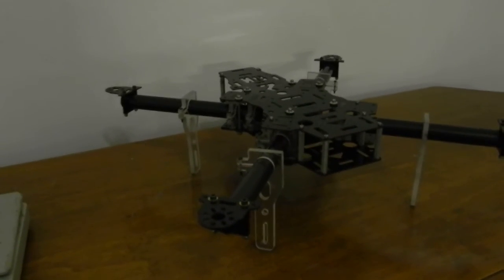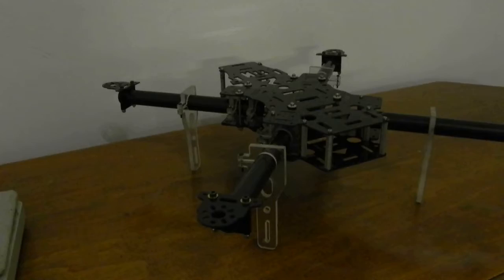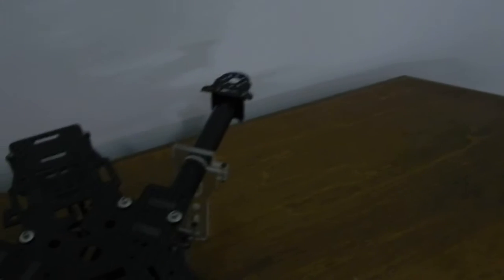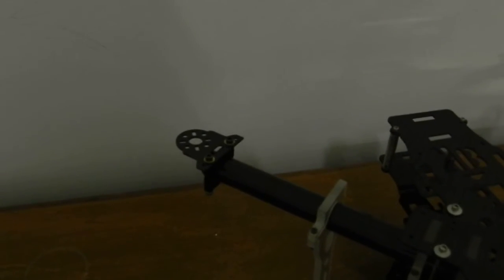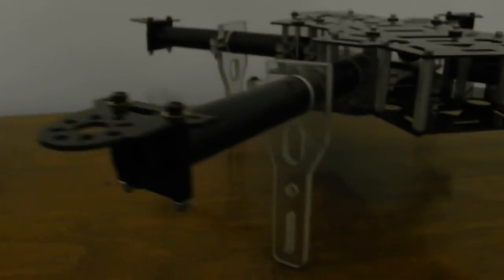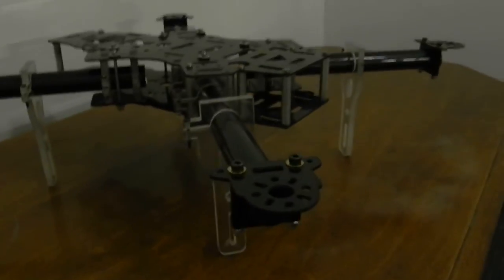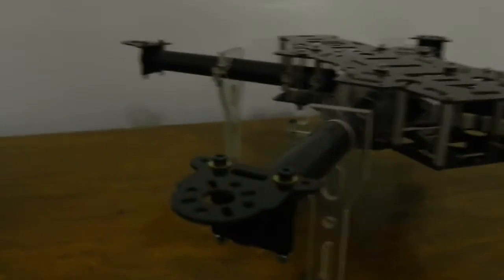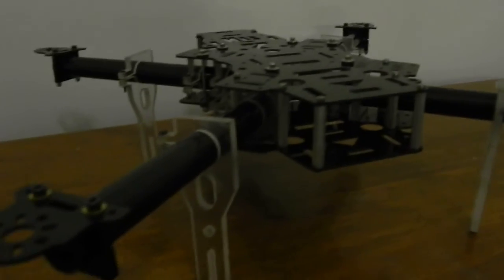HB7 cfo1 carbon fiber quadcopter upgraded to aluminum motor plate clamp option.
I finally got my 20mm tube mounts and drilled some plates to fit as an option to the Lexan motor mounts. Weight with alloy mounts 465g!